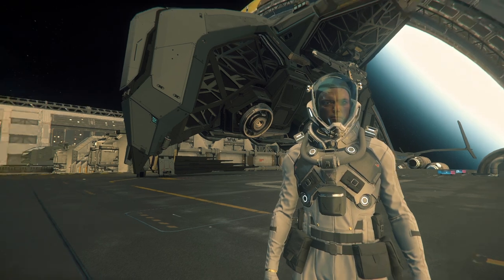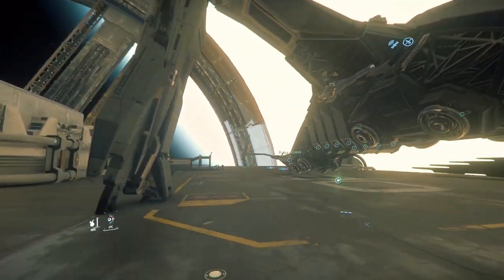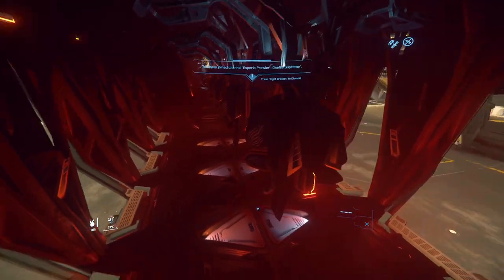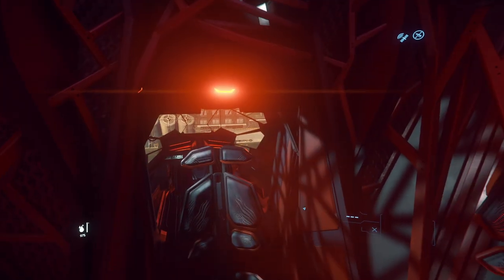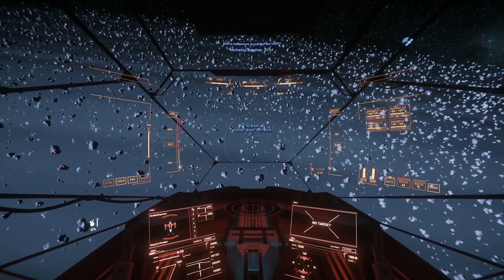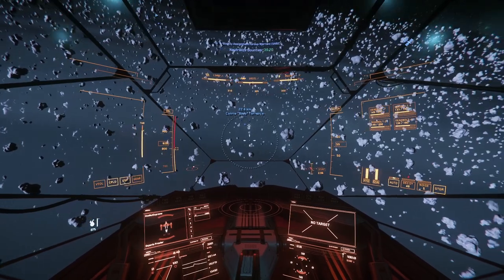Star Citizen 3.17.3 - Batman's Mini-Van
Checking out Star Citizen for the First Time? Use my referal code to give yourself a little bonus when buying a game package!